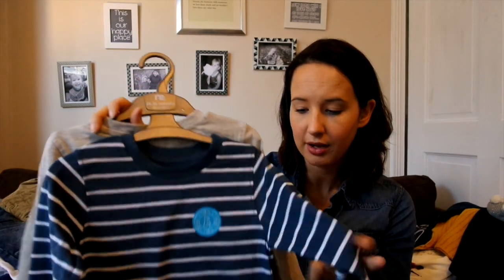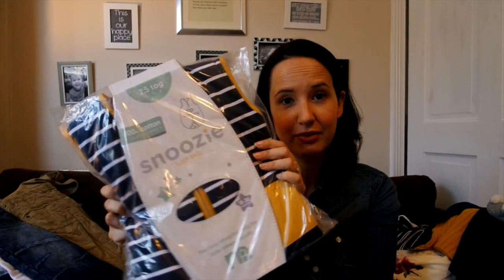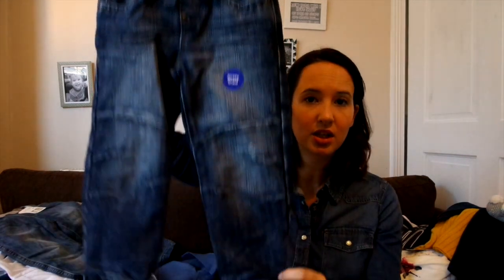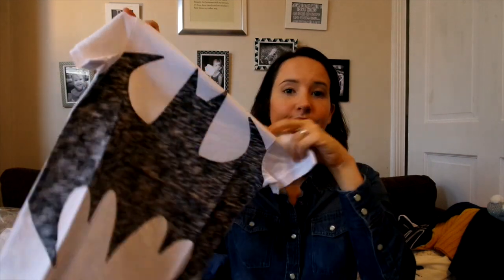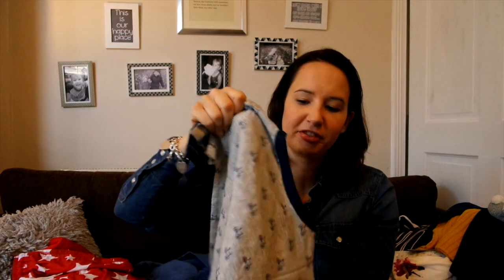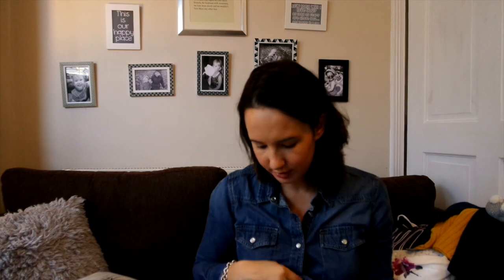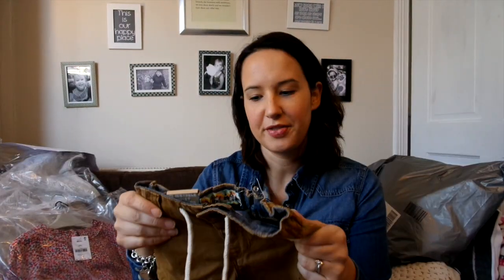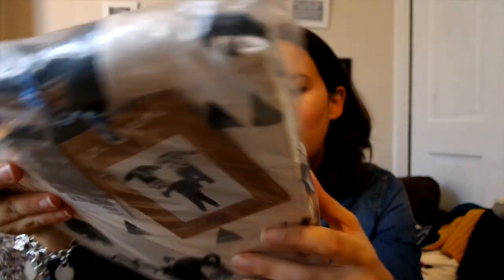Toddler Boy January Sales Clothing Haul - Next & Mothercare